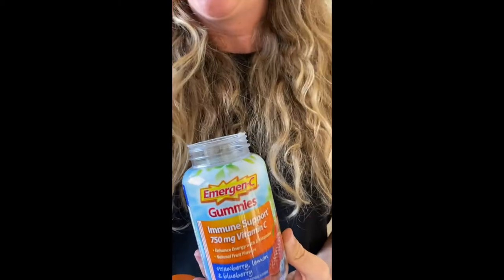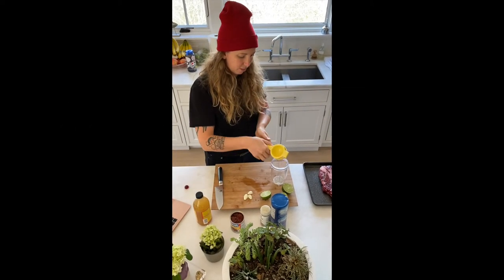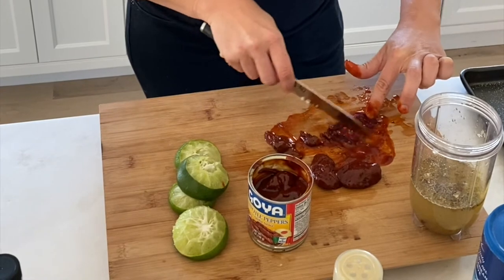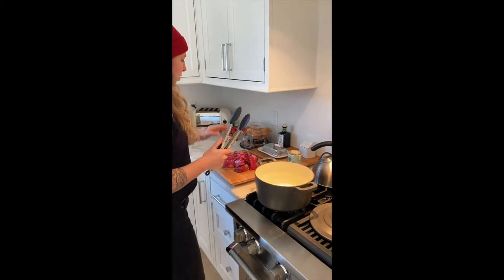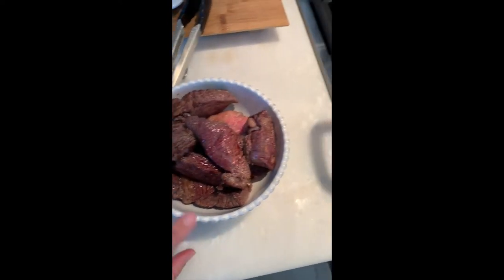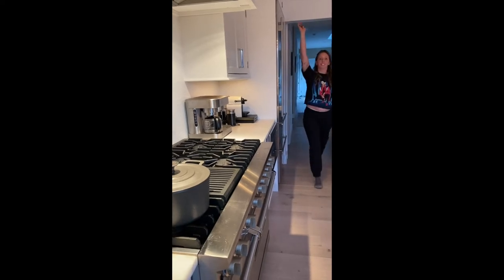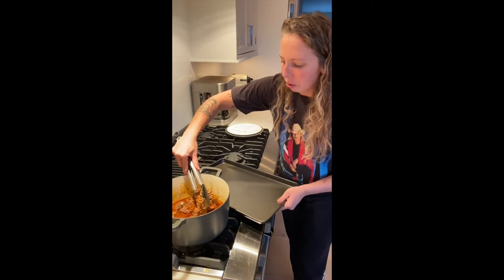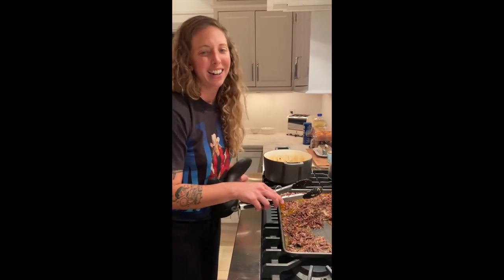BEEF BARBACOA // IN DUTCH OVEN // Chelsea Curry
Sup freaks?? On this episode of "My Quarantine Kitchen" I will walk you through how to make the most delicious Beef Barbacoa in a dutch oven. If you want the meat to fall apart, cook it low and slow. This recipe is an adaptation from a few blogs, but I honestly just winged it.

What you will need:
- Dutch Oven
- Some sort of blender
- Eye balls

This recipe served 6 ppl
3 1/2 hours total time to prepare

Ingredients:
- 3 lbs of Beef Chuck Roast
- 2 Limes
- 3/4 cup of Apple Cider Vinegar
- 1 tbsp Cumin
- 1 tsp Salt
- 1 tsp Pepper
- 1 tsp Oregano
- 3 Garlic Cloves
- 4 Chipotles from the can of Chipotles in Adobo
- 3 tbsp of the Liquid from the Chipotles in Adobo
- Vegetable Oil
- Beef stock (could use chicken or veggie - whatever you have)

Step 1:
Pull the chuck roast out of fridge as soon as you are ready to start preparing. Apply a GENEROUS amount of Kosher salt to all sides of the beef (by generous I mean make it rain bitch) and DO NOT TRIM any fat, that shit cooks down and tenderizes while cooking. Great stuff. Let it come to room temperature before you braise it.

Step 2:
You are going to blend most of the other ingredients for the "Chipotle Sauce". I recommend removing the seeds from the peppers before blending to keep the heat down a little bit. So add the lime, vinegar, garlic, spices, chipotle peppers and chipotle sauce from the can to whatever blending vestibule you have. Just pulse it and get it to a liquid.

Step 3:
Now that your beef has been tenderizing, cut it into large cubes to be braised and start the cooking process.

Step 4:
In a dutch oven, put your stove on high heat and add the vegetable oil to the pan. Let the oil get plenty hot before you start to put the meat in. The goal here is to brown all sides of the beef but making sure not to fully cook (at all). So in batches, add the cubes to the hot pan...it should immediately sizzle. Don't turn them too much let them get niiiiiiccceeeee and browned. Once they are crisp, remove from the pan and do the next batch until they are all finished. The pan will look all brown and thats what you want.

Step 5:
Add all the meat back to the pan and the turn the heat on low. Add the chipotle sauce and enough beef stock to cover all of the cubes. Put the lid on the pot and FUGGETABOUDITT. Just let that fucker cook for as long as possible. Go work out, go skateboarding, go call your mother I don't care but let it cook for AT LEAST two hours.

Step 6:
When your MANDATORY 2 hours is up, you can turn the heat off and open your dutch oven. The meat should be FALLING APART (like your last relationship). Taste it to make sure you love it (like your new relationship).

Step 7:
Turn on your broiler and put the beef on a baking sheet. Break it apart to your desired sizing. Pour some of the juices from the pot all over the meat and put it in the broiler. Honestly, I don't know how long just use your eye balls and when it looks crisped to your liking pull it out. Mix it all up and repeat this process again for however many times your little heart desires.

Step 8:
Fire up some tortillas and prepare for a big clean up BC THIS WILL BLOW YOUR BRAINS TO PEICES.

Obviously add whatever you want to the recipe and have fun with it! Enjoy and take pictures and send them to me :)

Thanks fuckers!